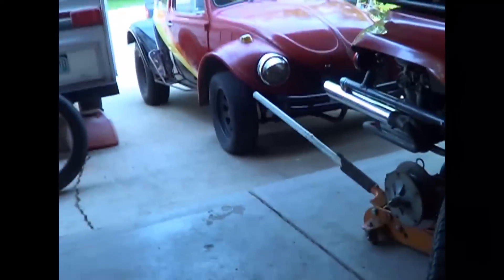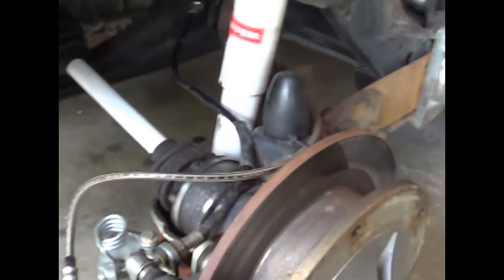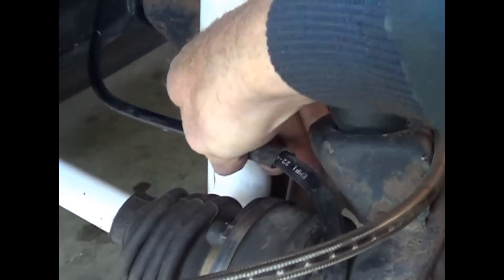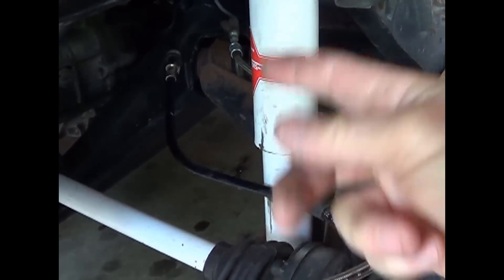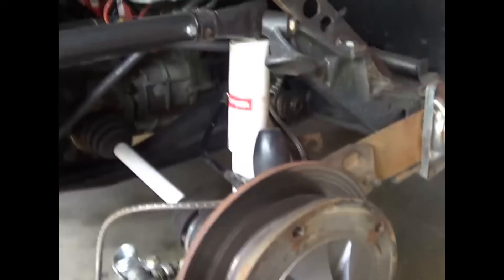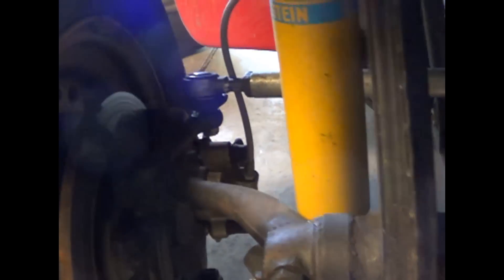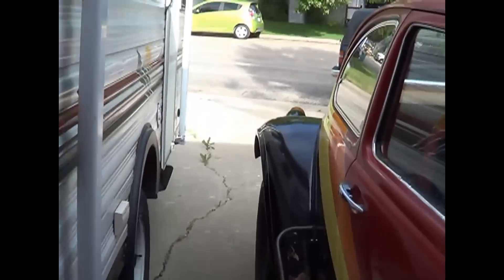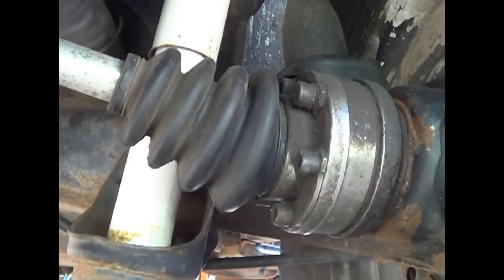EMPI Disc Brake "Alert"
For liability reasons  no solution is shown. Each case is different and you need to do what works for you. Thanks and stay Safe